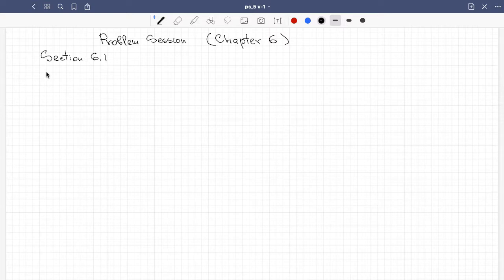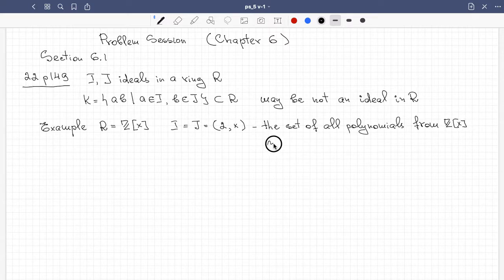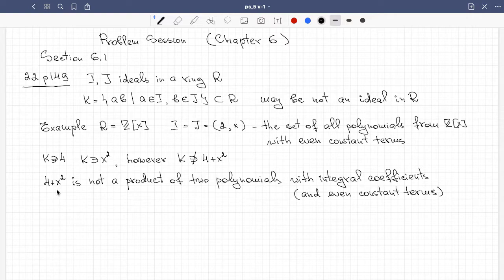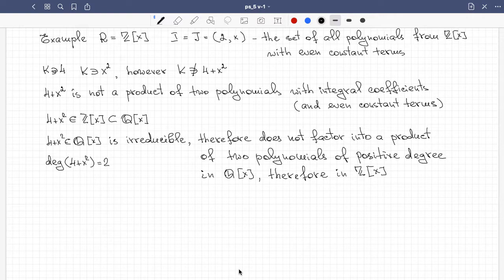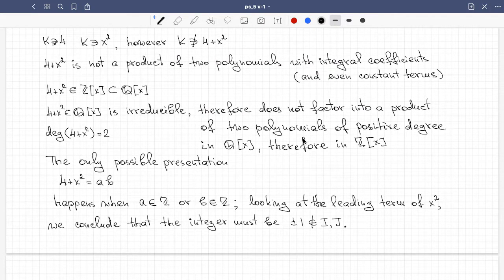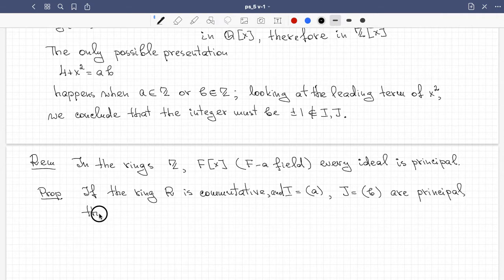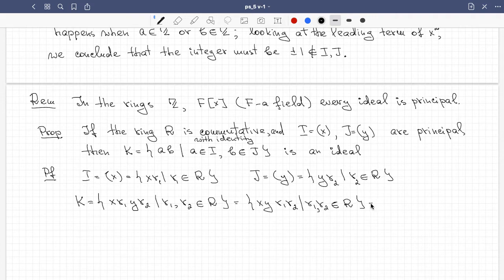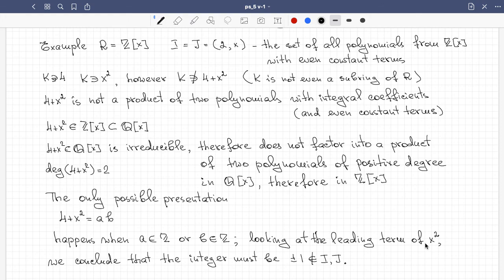ps 5 v 1